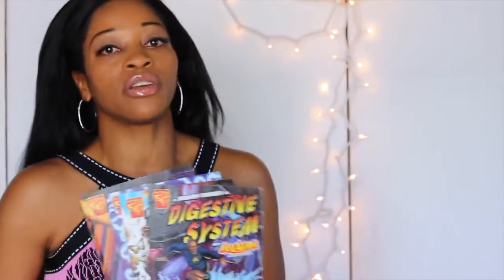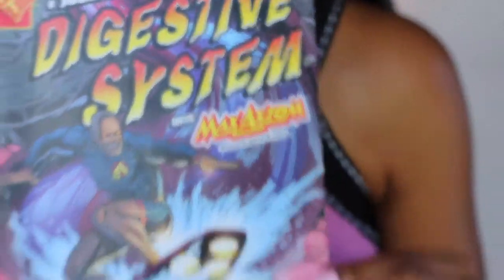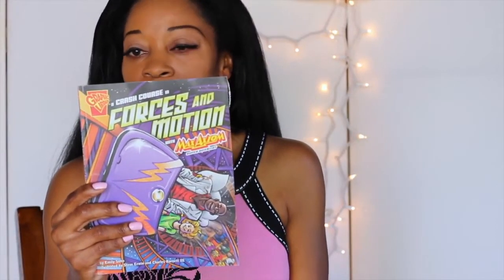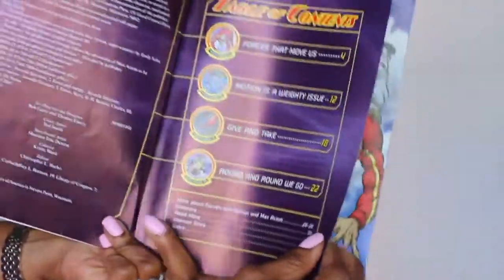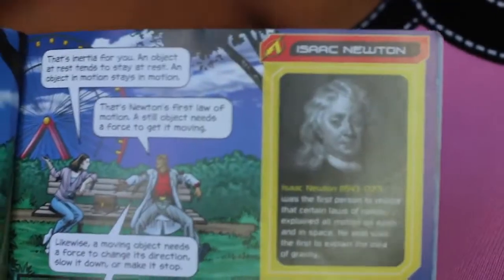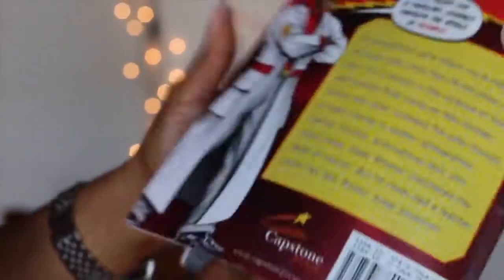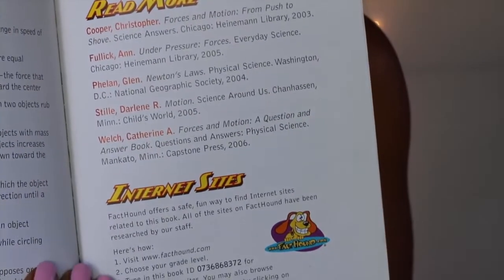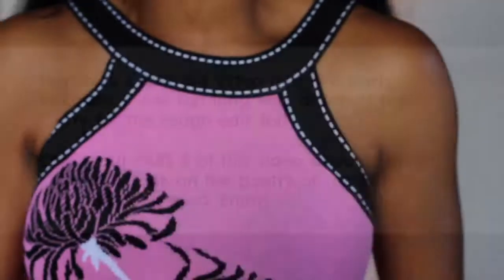Black Super Hero MAX AXIOM: SUPER SCIENTIST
My boys love this graphic novel series about a cool brother who is a super scientist. Lots of educational content presented in a fun and engaging way. There are over 20 books in this series. Check 'em out!

Hi Fam, I changed my channel name from CALIFORNIA HOMESCHOOL MOM to THAT HOMESCHOOL LIFE. I'm moving my old videos over to this channel so bear with the trailers and stuff that still use my old channel name!

Note: I bought my Max Axiom books from Amazon. You can also get these books on ebay.

Here's a quick breakdown of reading/grade levels for the series:

Age Range: 8 - 14 years
Grade Level: 3 - 4
Lexile Measure: GN 760L